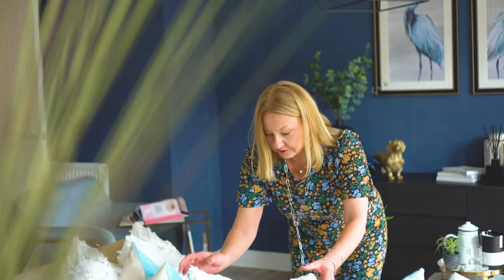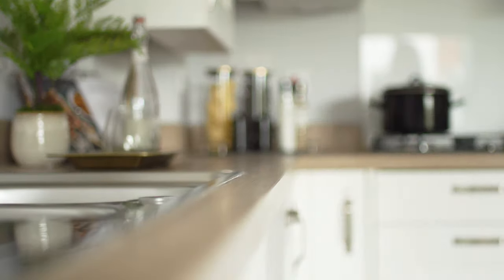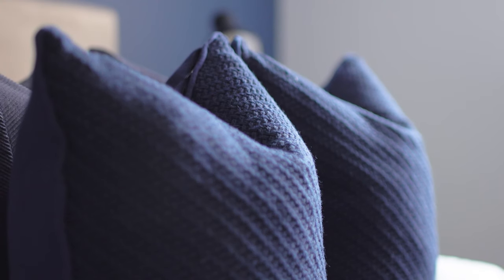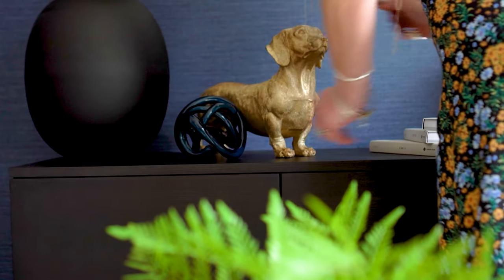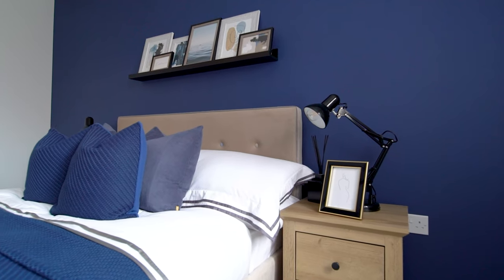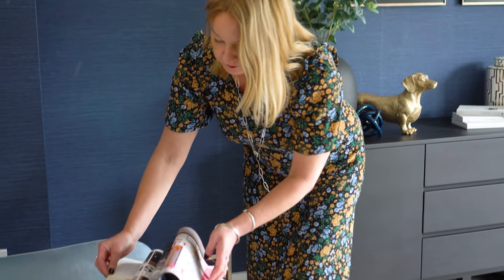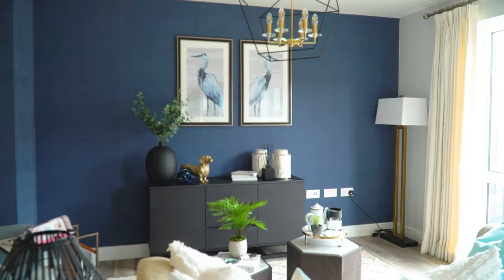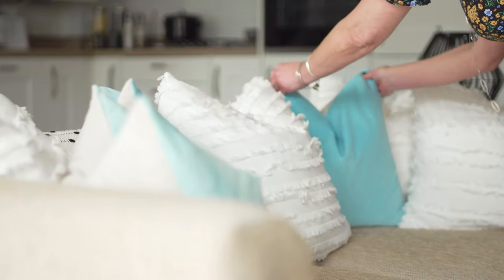Interior design with Susan White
Find out our top interior design tips for your new apartment with interior architect, Susan White.